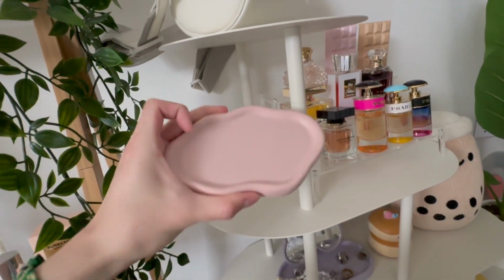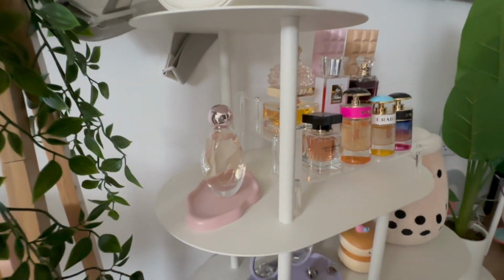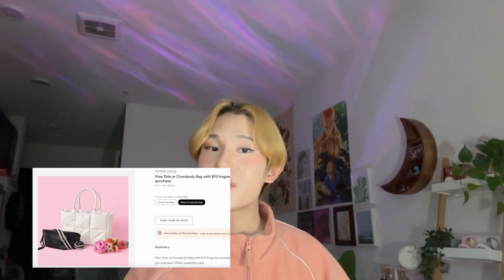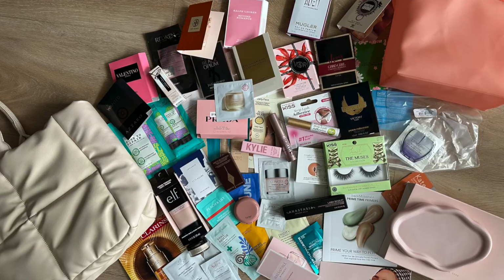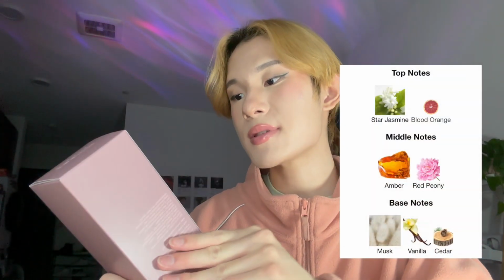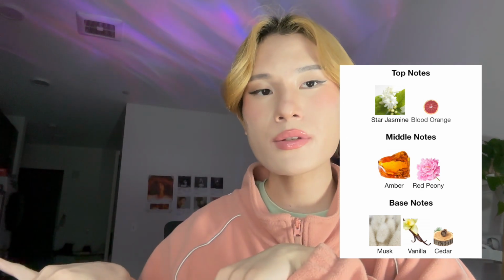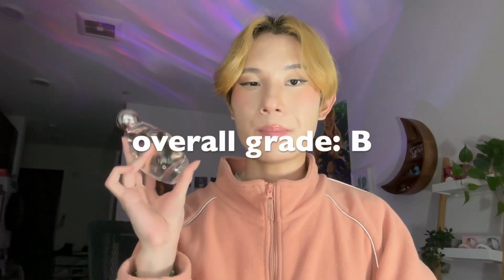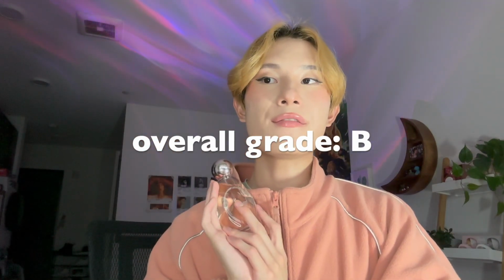HONEST FRAGRANCE REVIEW - Cosmic by Kylie Jenner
hello my friends !!! today we'll be reviewing kylie jenner's new perfume :O